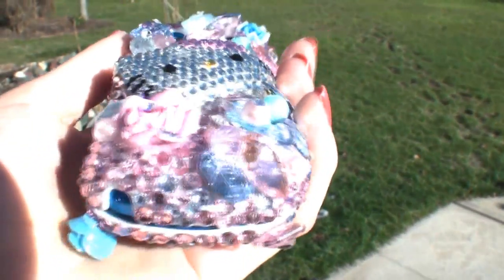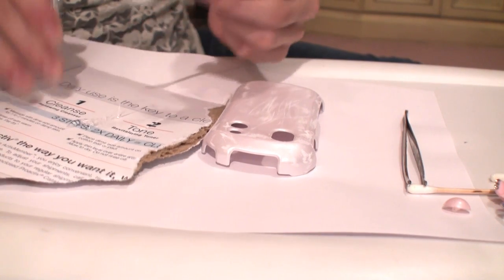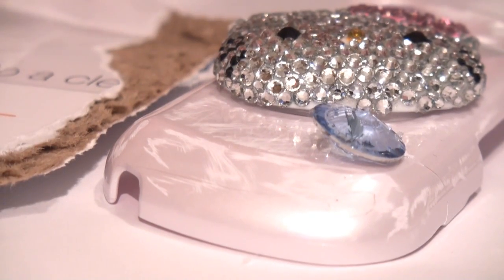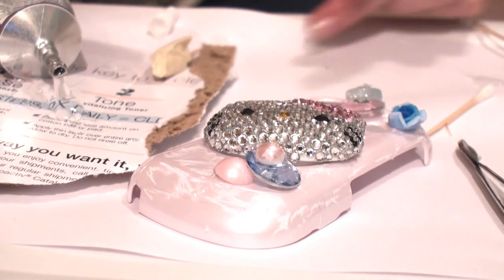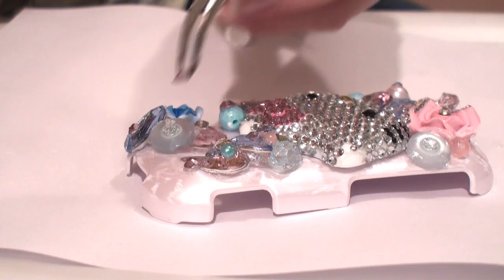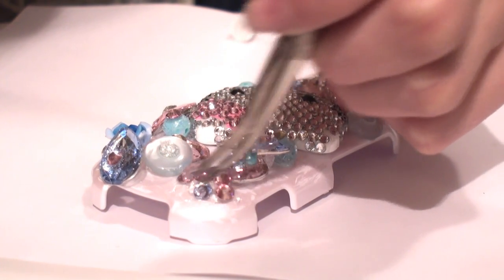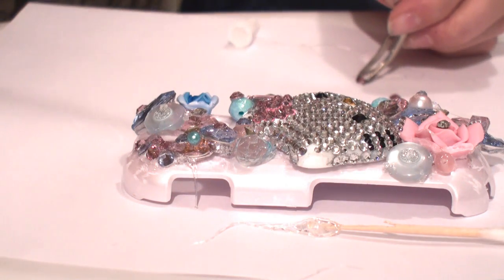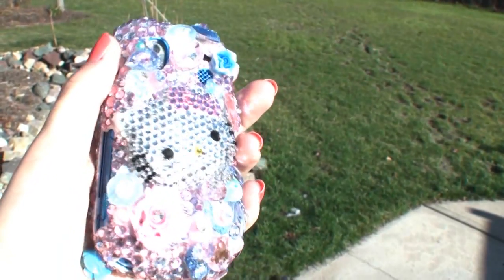How to bling out your phone case with crystals (hello kitty inspired)